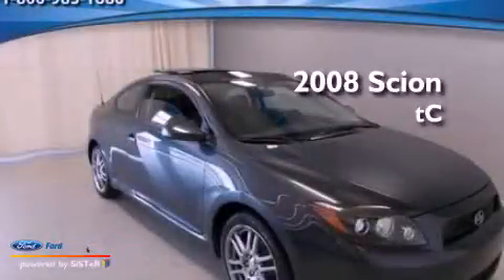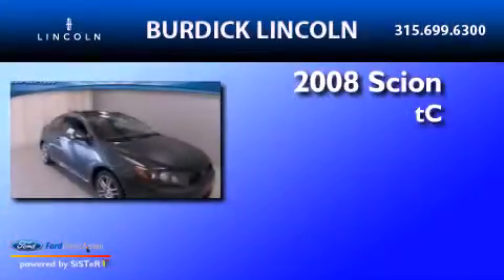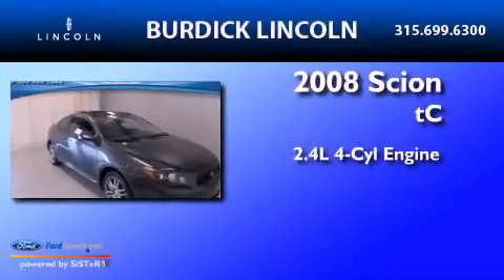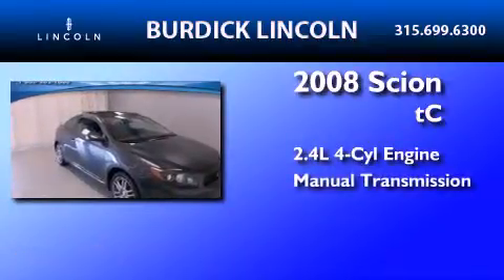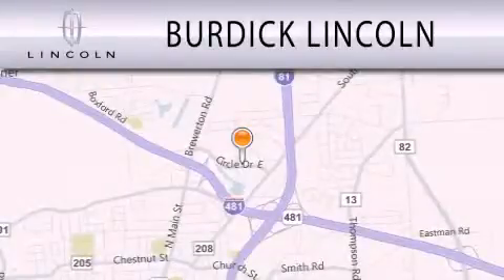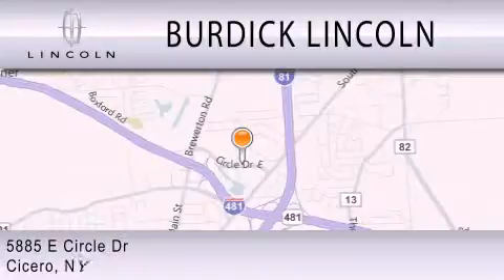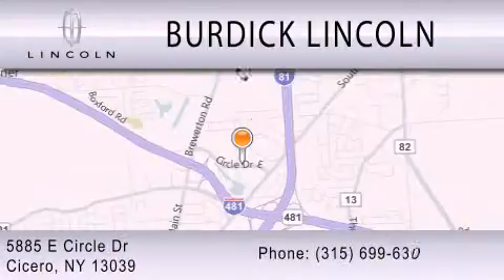2008 Scion tC Cicero NY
Year : 2008
 Make : Scion
 Model : tC
 Engine : 2.4L I4 16V MPFI DOHC
 Trans . : MANUAL
 Exterior : GRAY
 Miles : 33,746
 Interior : BLACK
 Stock : P08UX4887